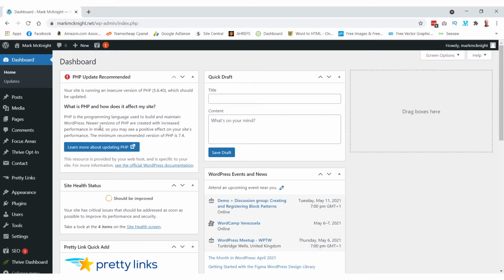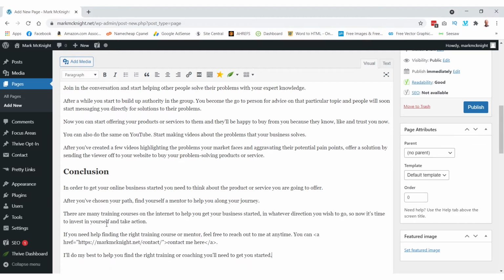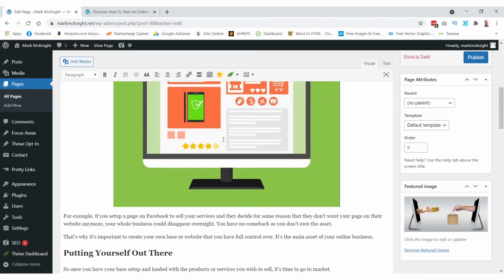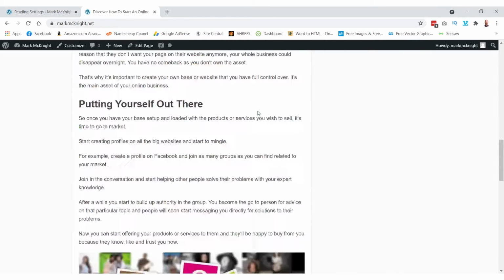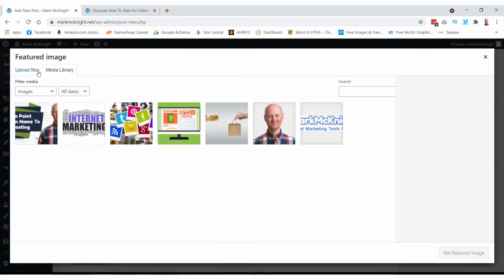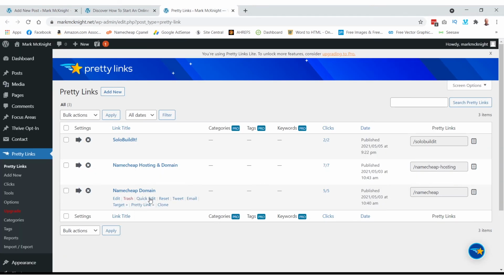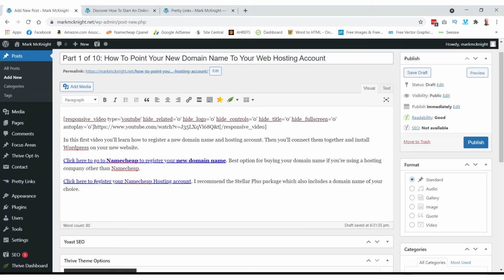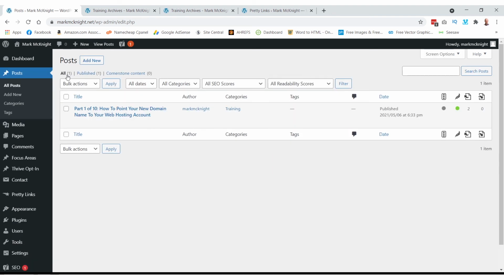How To Create Your Homepage And First Blog Post Using FocusBlog Wordpress Theme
Discover how to create your homepage and set it up in Wordpress to display as the homepage of your theme. I'll also show you how to create your first blog post and add it to a category.

I highlight products and services you might find interesting. If you buy them, I might get a share of the revenue from the sale from my partners. I may receive products free of charge to test. This does not drive my decision as to whether or not a product is featured or recommended.